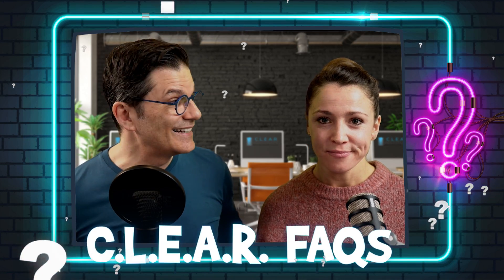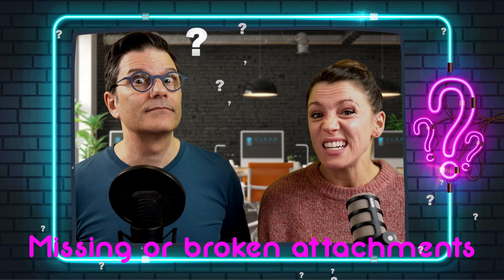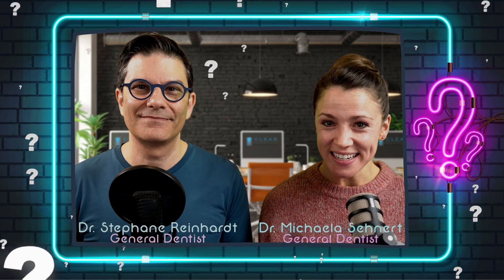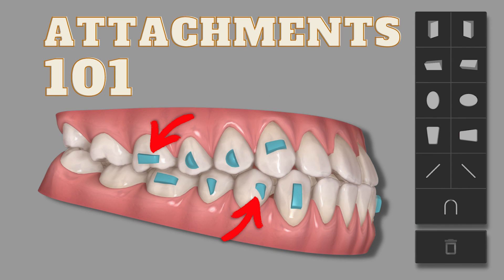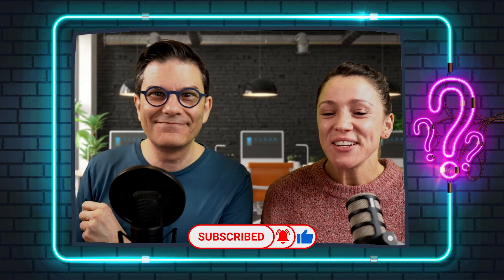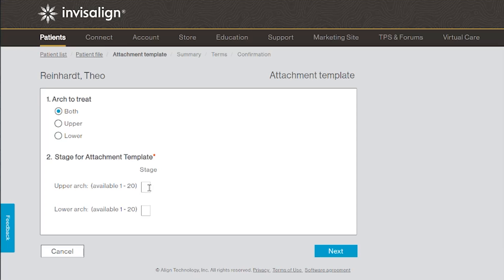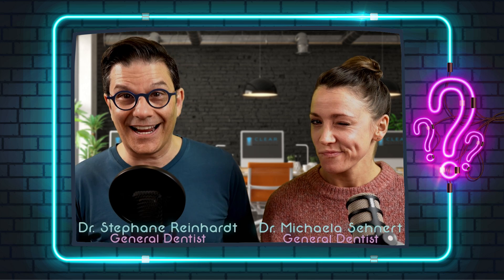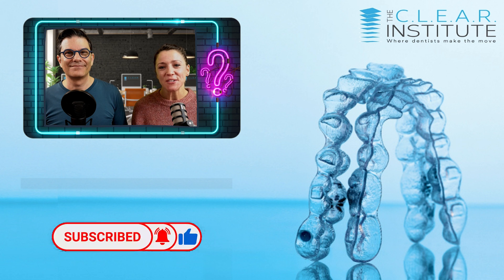How to replace or repair Invisalign clear aligner's broken attachments?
How to replace or repair Invisalign clear aligner's broken attachments? What should you do when an Invisalign patient calls you and tells you they have a broken attachment? Is it an emergency? And if they did not call you before and you notice the broken attachment at the follow-up appointment? How can you repair it exactly the same way?
Join Dr. Stephane Reinhardt and Dr. Michaela Sehnert in this CLEAR Faq video as they will give you all the answers to solve the broken attachments problems.

ATTACHMENTS 101 ONLINE COURSE
✅Everything you need to know about attachments